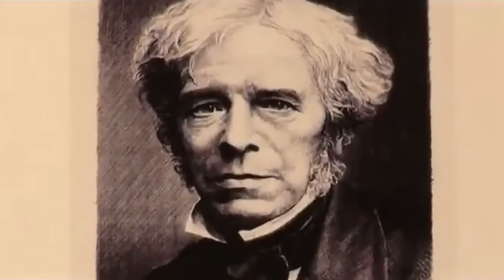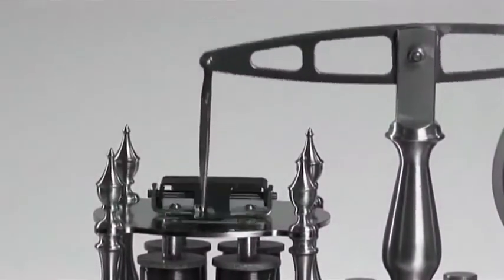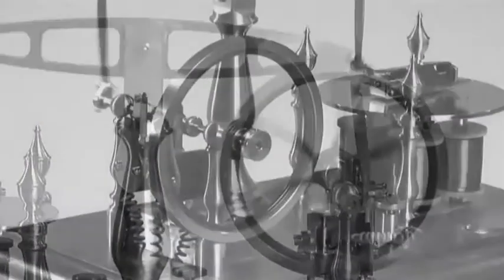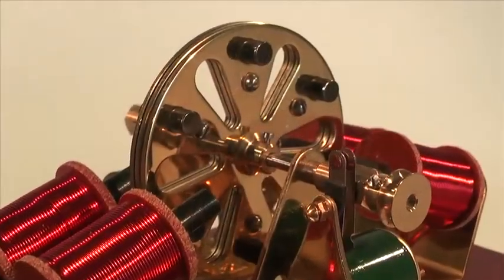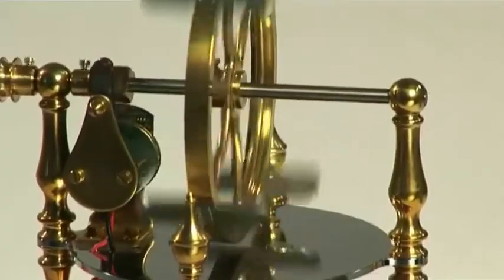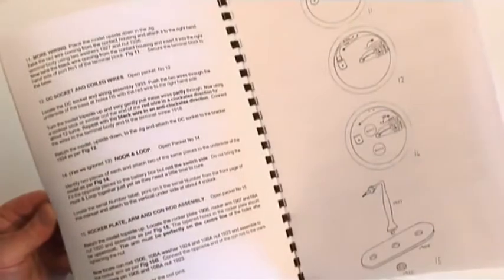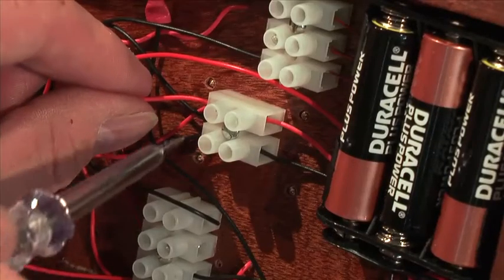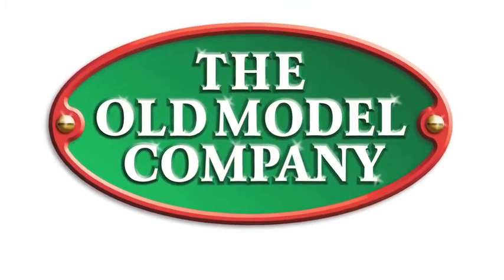The History of Electric Motors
A short film made for the Old Model Company showing the history behind the development of the electric motor from the mid 1800's.
The company sells models of these engines in kit form to demonstrate the principles involved.